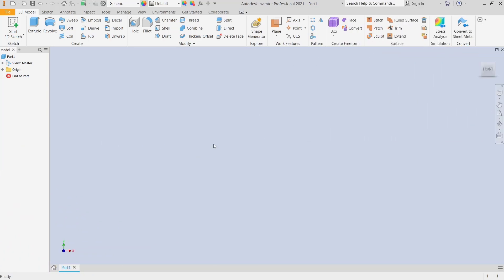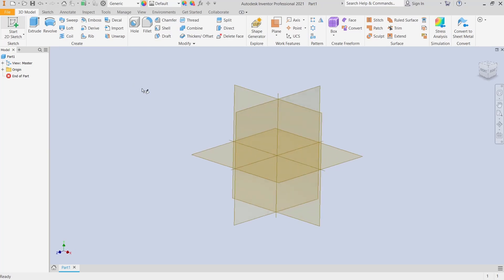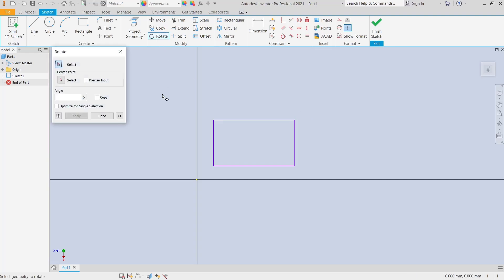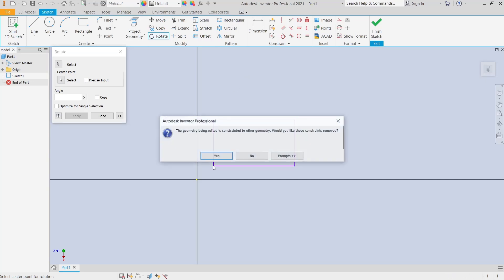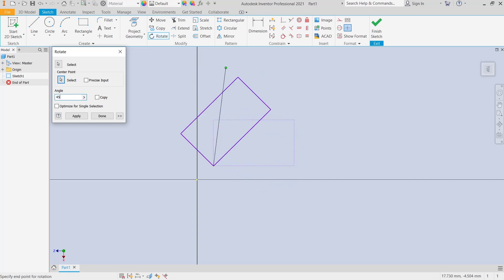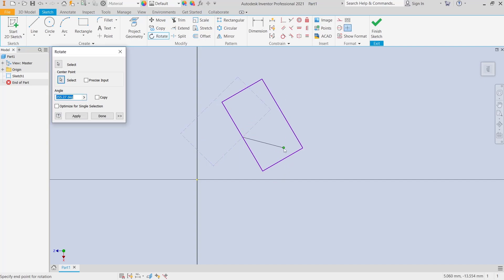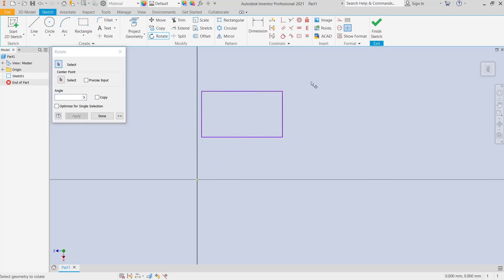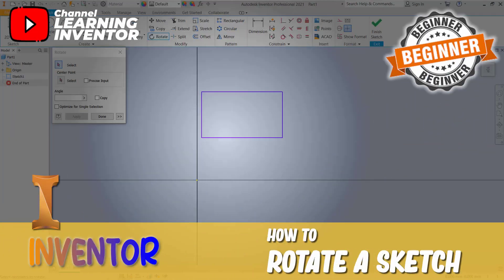How To Rotate Sketch In Inventor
Learn how to easily rotate a sketch in Inventor with step-by-step instructions and helpful tips. Perfect for beginners or those looking to improve their skills in the software.